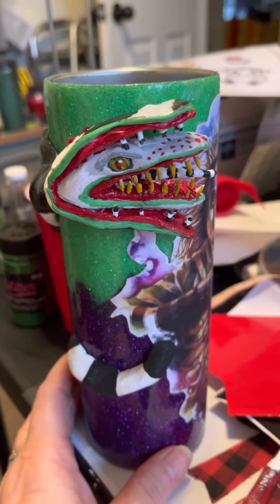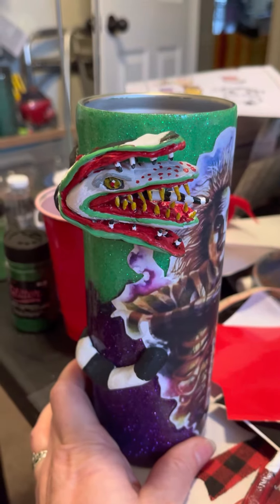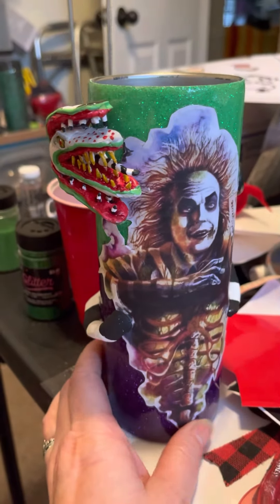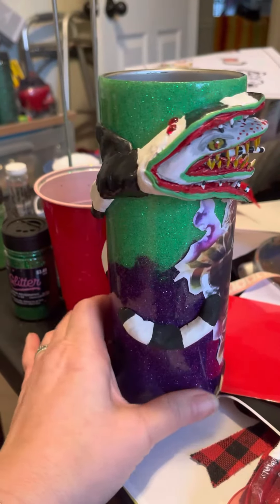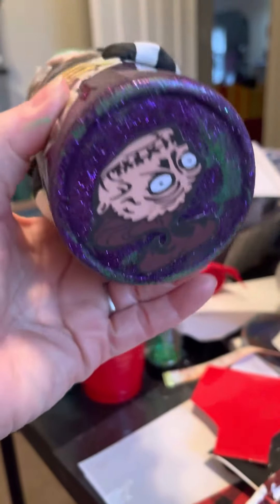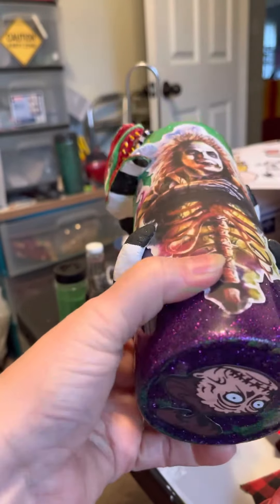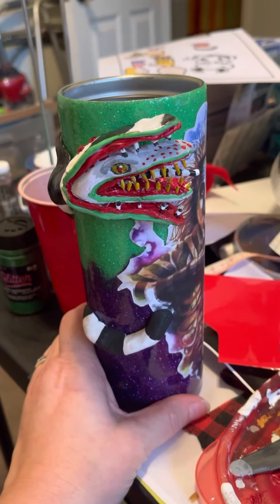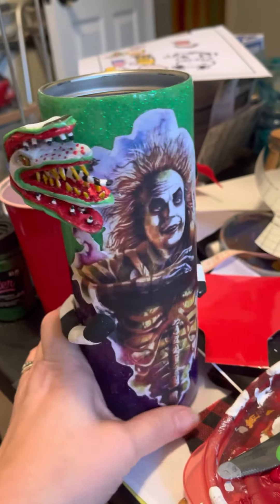December 8, 2022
Sand worm 3D tumbler.